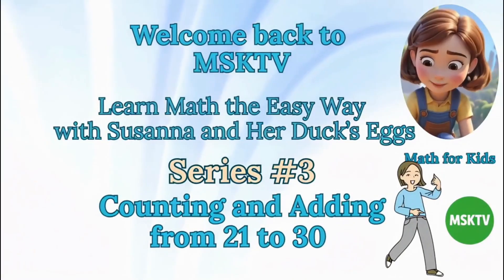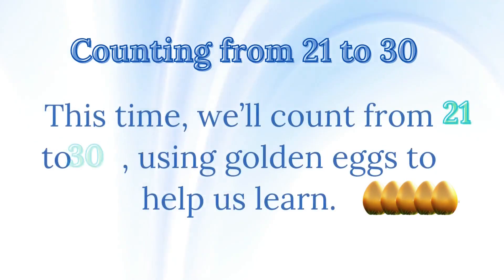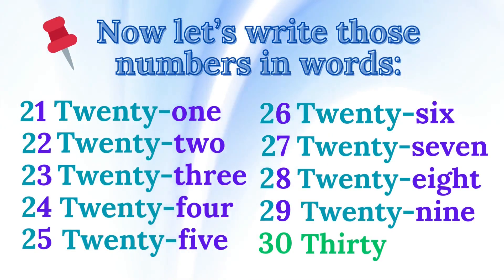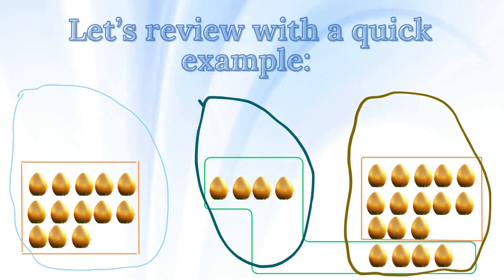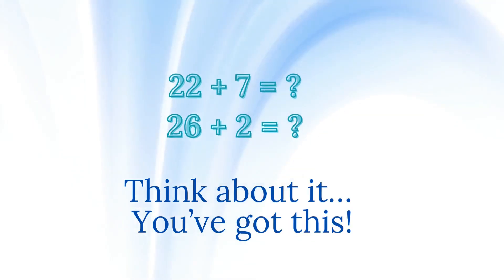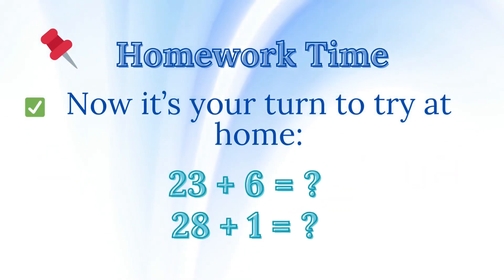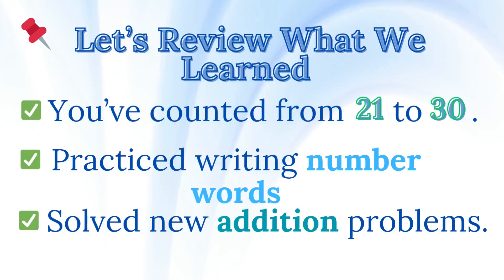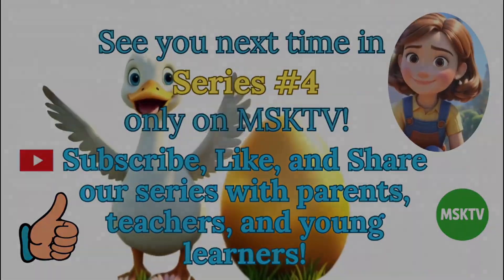Learn Math the Easy Way with Susanna and Her Duck's Eggs | Counting and Adding | Series #3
Dear Parents, Teachers & Curious Learners,

 Welcome to MSKTV – Inspiring Early Math Skills in English | Easy Counting & Addition

📚  Educationally, at MSKTV, we create short, engaging videos designed for young learners aged 3 to 6 years — or anyone beginning to learn math in English! Our structured lessons use fun visuals, clear American English narration, and friendly characters like Susanna and her duck’s golden eggs to help children understand basic math vocabulary and concepts in an enjoyable way.

 🎧 Today’s Lesson #3: Counting & Addition – Series #3

Join Susanna and her duck’s eggs as we:

Discover the meaning of addition and “the sum”
Learn math terms like “plus” and “equals”
Learn the Art of Solving Math Exercises
Practice simple math problems.
Answer fun questions and solve quick homework challenges!

💡 Why Kids Love This Video:
This video blends education with creativity, using friendly voices, easy vocabulary, and familiar visuals (eggs, animals, numbers) to reinforce learning. It’s appropriate for:

📚  Early math practice at home or in classrooms
🌍  ESL and EFL learners who want to improve English math terms
👨‍👩‍👧‍👦  Parents who want safe, screen-time learning

 💡 Educational Benefits:

Boosts early math confidence
Introduces English math vocabulary naturally
Encourages counting, reading, and problem solving
Calming pace and clear examples for better focus

👍  Let’s make math fun, visual, and easy to understand for every child.